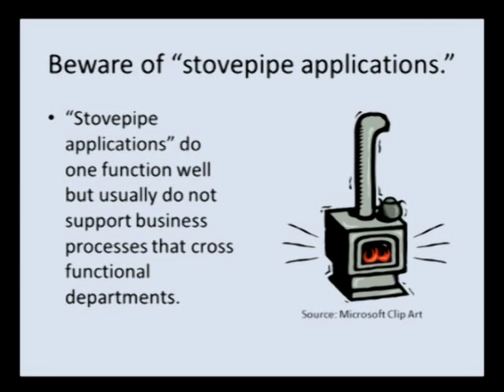Software Development Lifecycle for managers, part 1